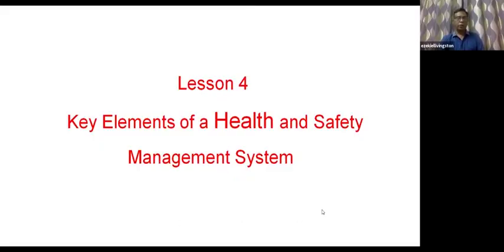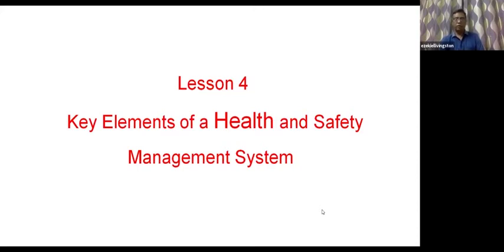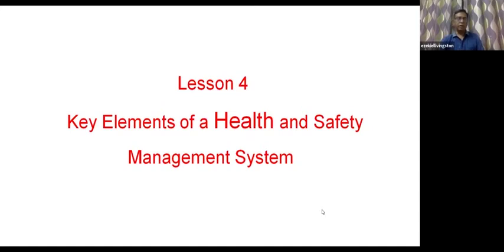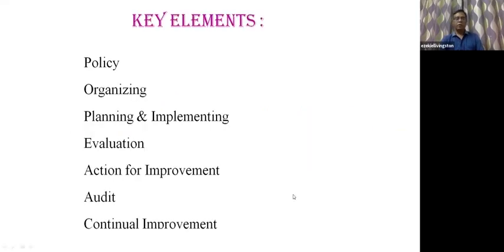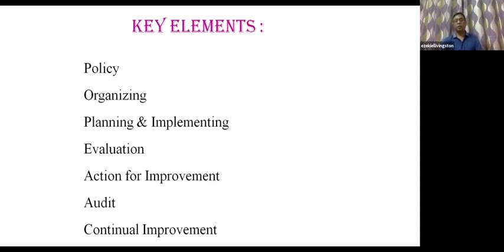MBA Health, Safety and Environment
MBA Health, Safety and Environment 361DM